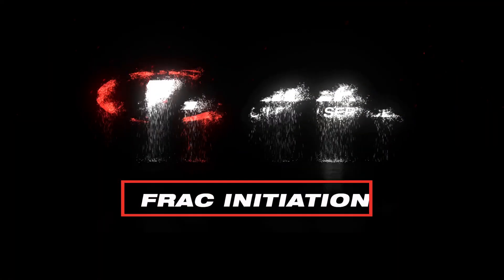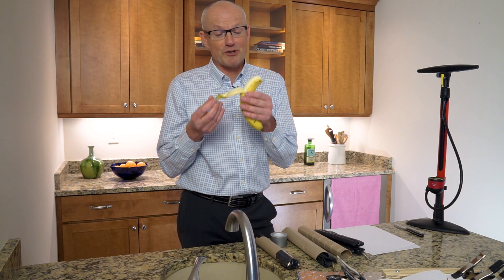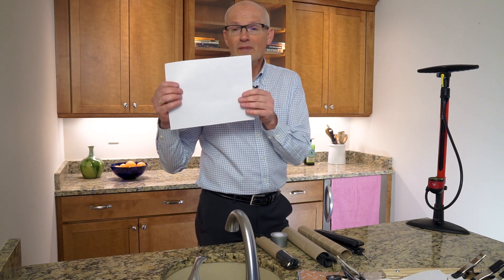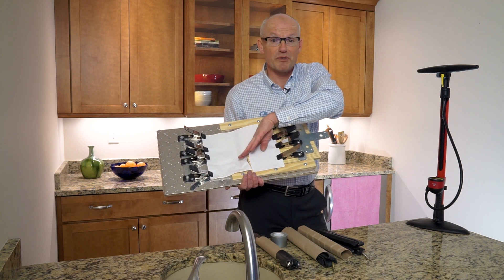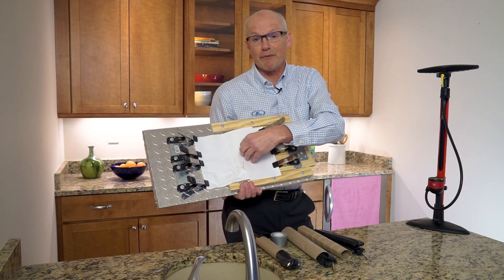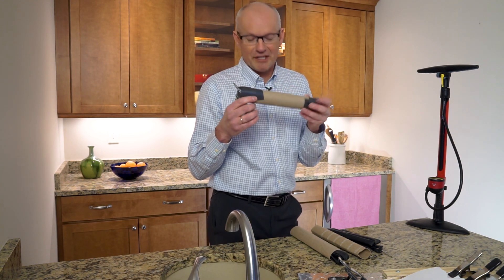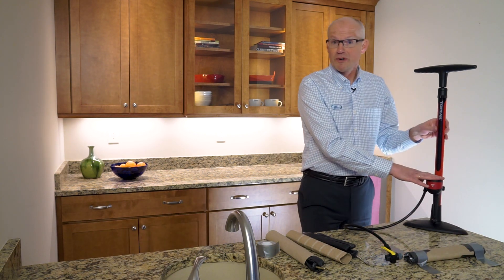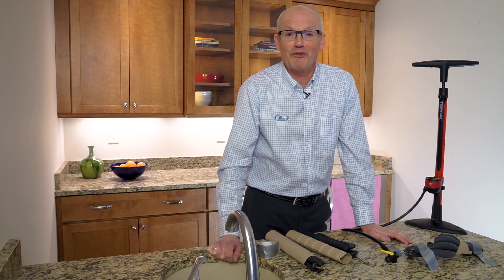Frac Initiation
Liberty's Rock Doc and VP of Engineering, Dr. Leen Weijers, has three experiments to explain how fractures start to grow.